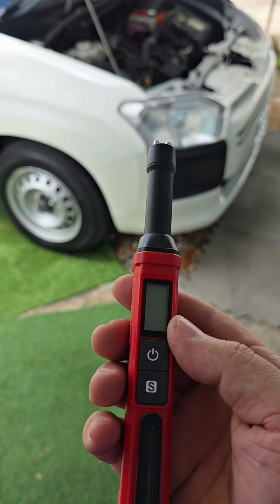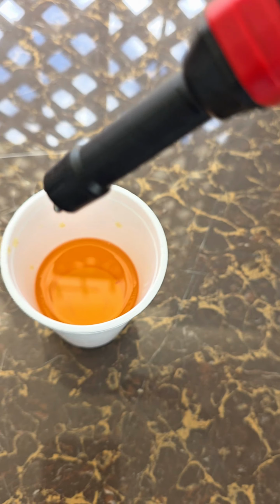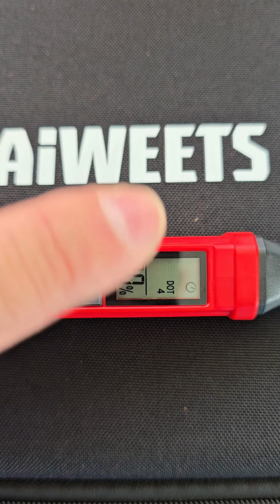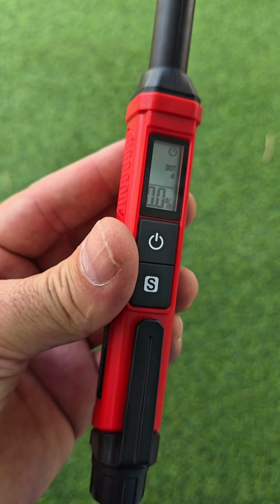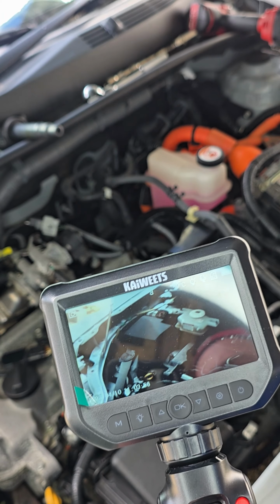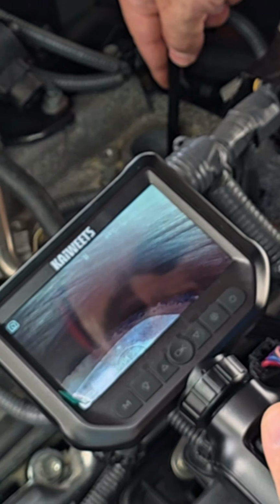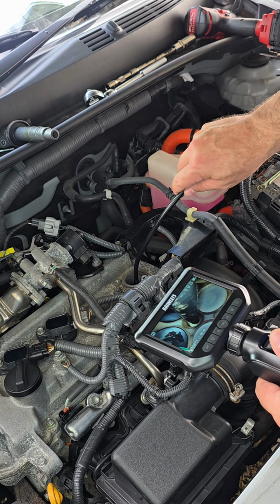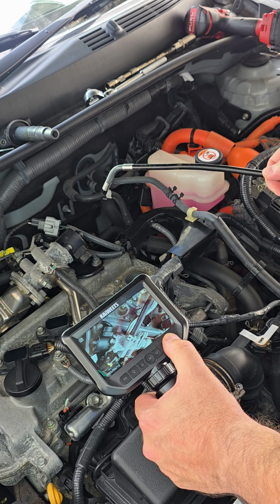Unboxing the KAIWEETS Articulated Borescope & Brake Fluid Tester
"KAIWEETS Revolution: Articulated Borescope & Brake Fluid Tester | Professional Diagnostics Made Easy"

Link to purchase online:

(Available sitewide at Kaiweets.com and it never expires.)
KAIWEETS KBA01 borescope:

KAIWEETS KBA01 borescope:

Discover KAIWEETS' game-changing diagnostic duo - the Articulated Borescope and Brake Fluid Tester! Watch as we demonstrate how these professional-grade tools help mechanics and DIY enthusiasts alike diagnose problems with unprecedented precision. The articulated borescope's flexible camera reaches impossible angles while delivering crystal-clear imagery, and the brake fluid tester provides instant, accurate readings to prevent costly failures. Whether you're a professional mechanic or weekend warrior, these affordable diagnostic tools will transform your maintenance routine.